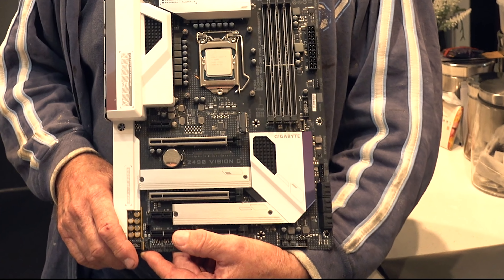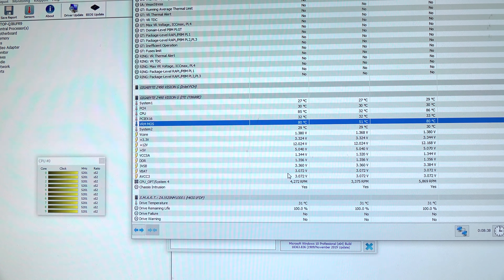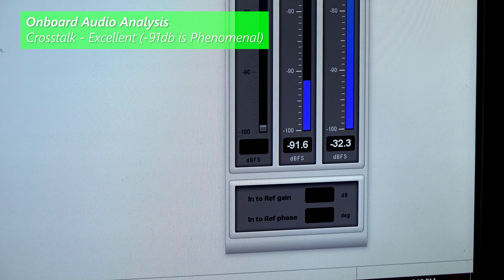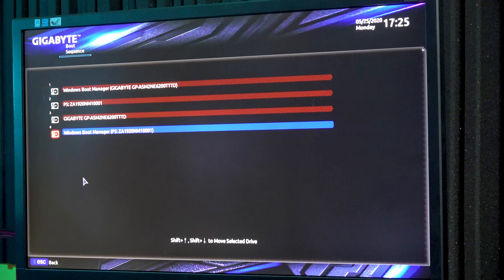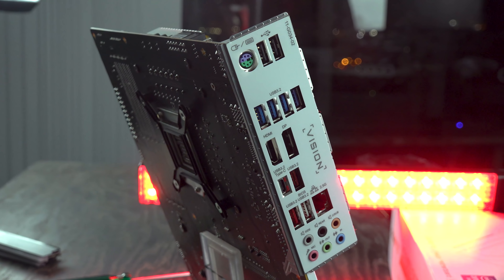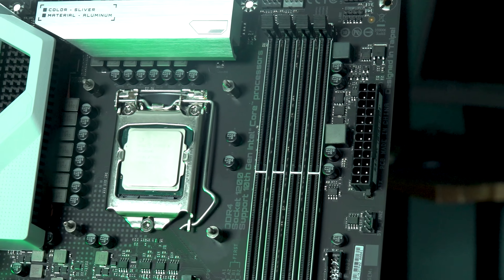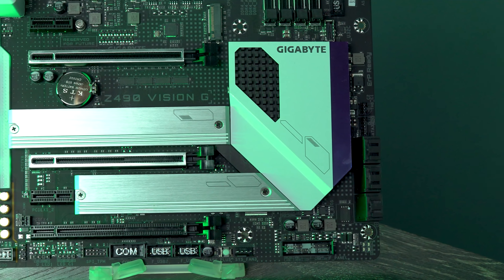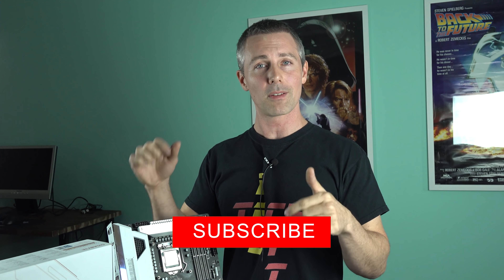Gigabyte's Z490 Vision G Review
Today we are taking Gigabyte's Z490 Vision G Motherboard for a spin with the 10900K to 5.2GHz All core.  This $200 board aims to match value with performance and still not fall behind.   Though does it? Let's overclock, test the onboard audio and other features onboard.

H115i RGB Platinum Used

Stamps:
0:00 Intro
0:14 Pricing, VRM Temperatures and Stress Tests
2:35 Onboard Realtek 1220 Tests
3:23 M.2 Tests and an Issue I ran into
4:45 Bios Features
5:25 Board Config
6:16 Aesthetics and RGB
6:54 Conclusion